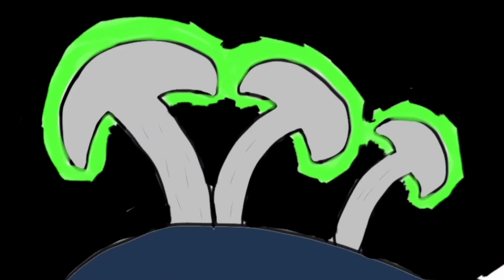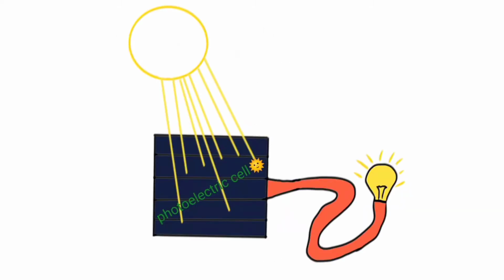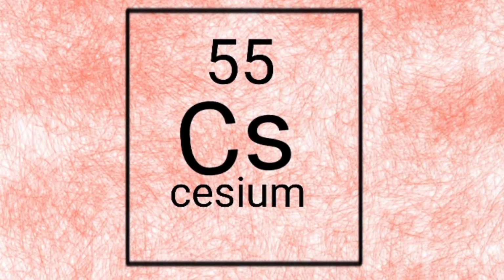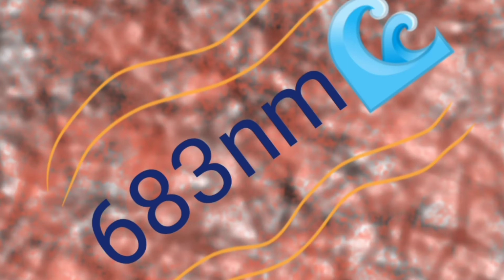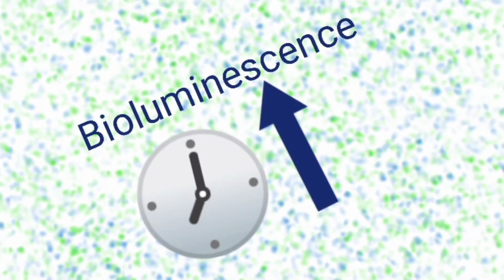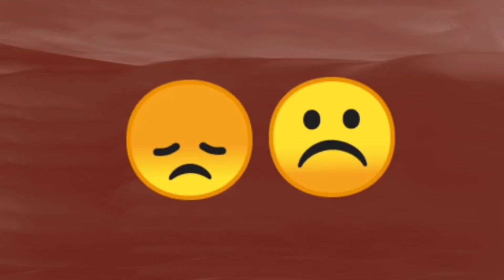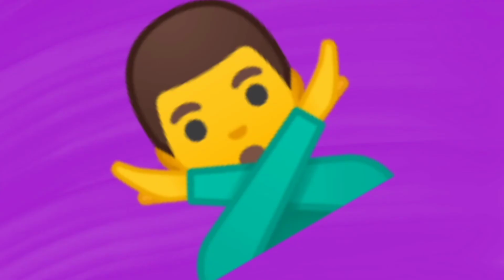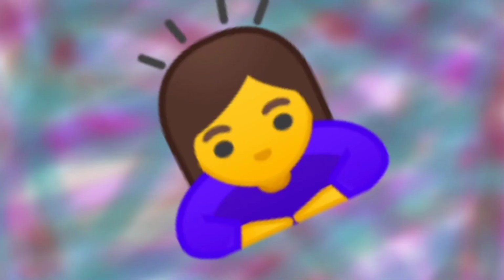Bioluminescence🍄 = Photoelectric effect⚡?!?!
Hey folks,

Sorry for the bad audio quality, will amend in the coming vids.

Just a random video.

We are not the owners of the images.

This your science sapien signing off.